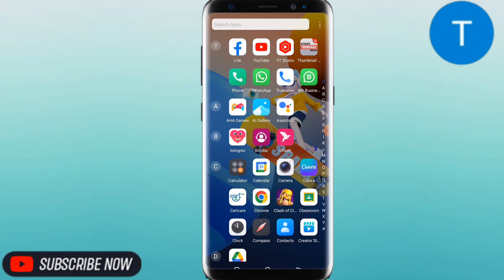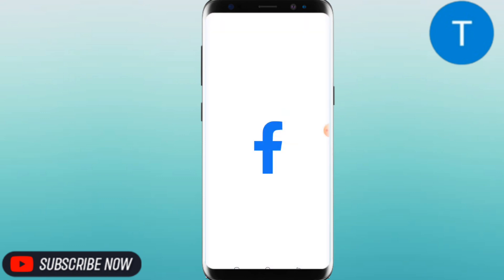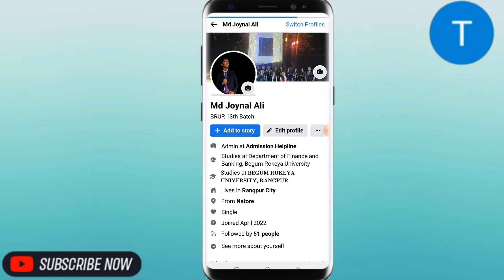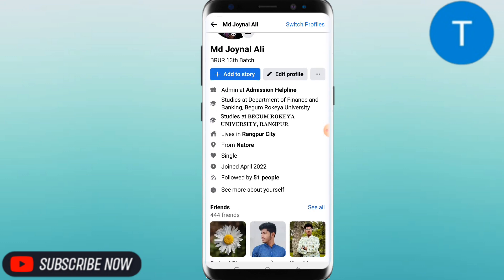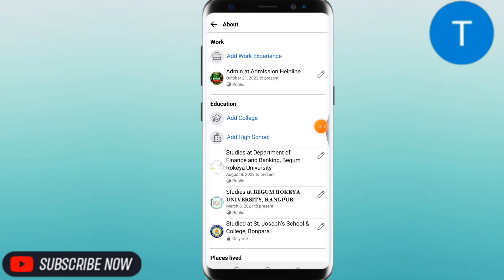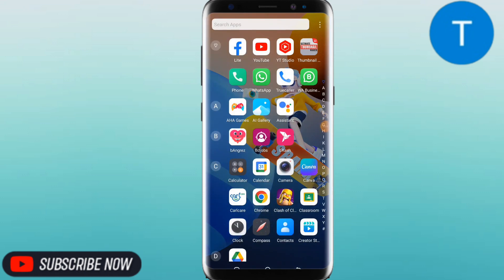how to show joined date on facebook || how to add joined date on facebook 2023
Related video Link:

Topic Related Words  :

In  this video i show you how to show / change your join date in Facebook profile